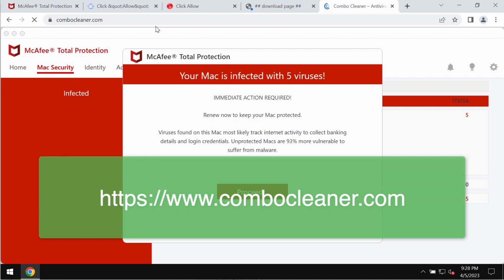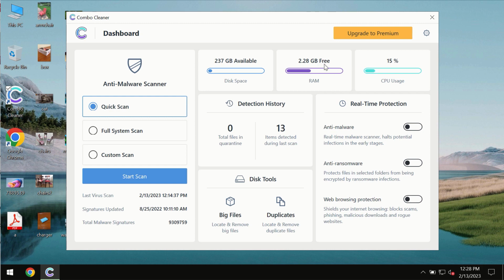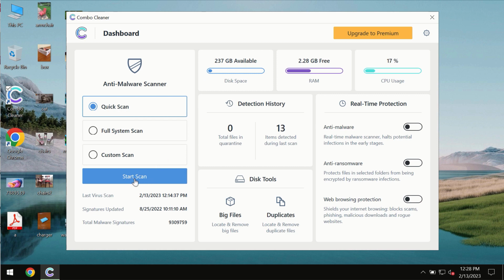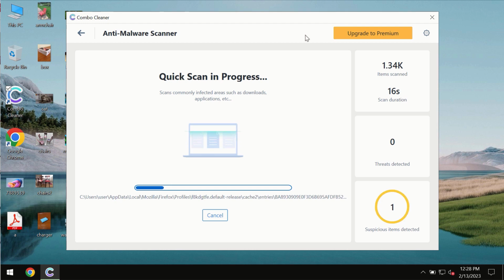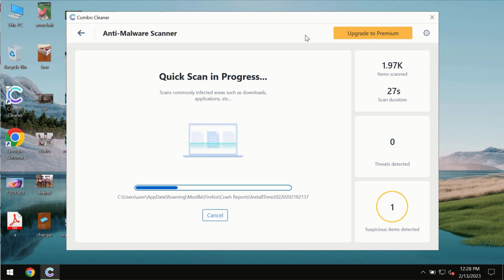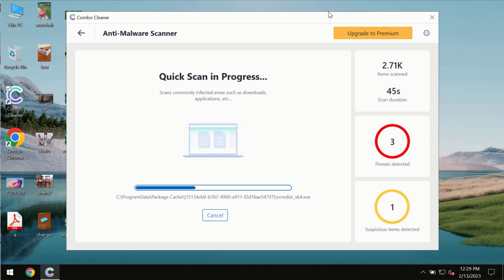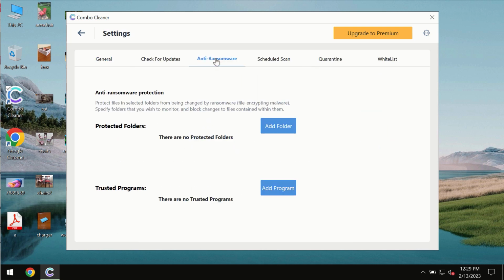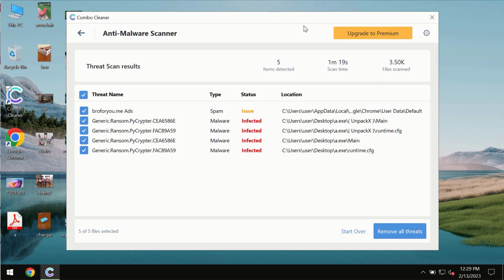Ruwist.xyz pop-up scam - how to remove it?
Ruwist.xyz is a dangerous and really deceptive site. It tries to trick users into downloading and installing certain potentially unwanted programs through showing fake security alerts. Don't trust these pop-ups and don't interact with them. Get rid of these fake alerts with Combo Cleaner Antivirus via the official or, optionally, follow the manual tips provided in the video.